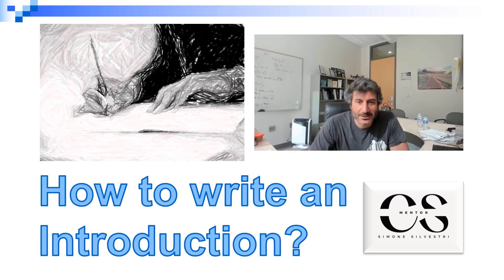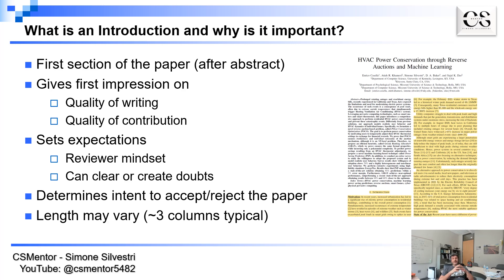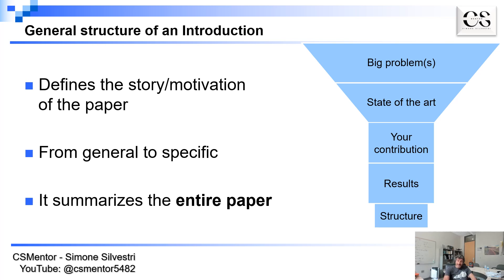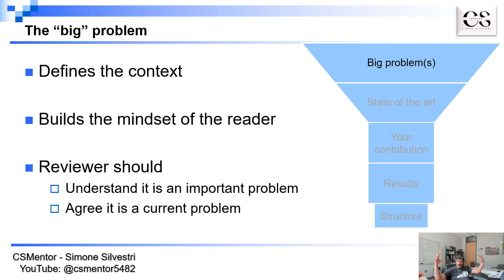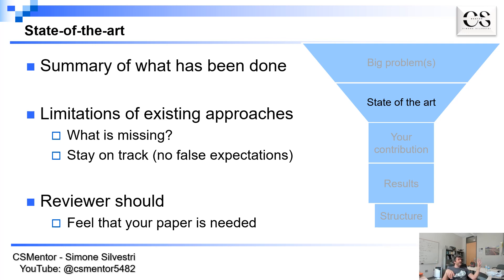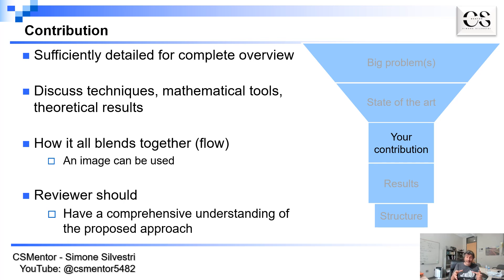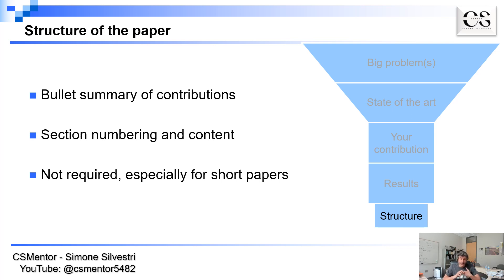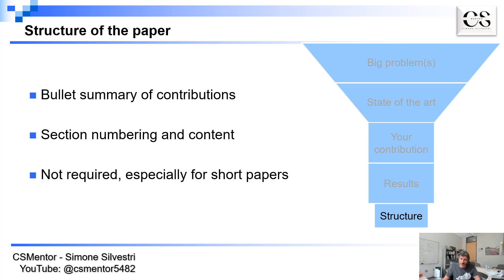How to Write an Introduction of a Research Paper?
Are you struggling to craft an attention-grabbing introduction for your research paper? Look no further! In this comprehensive guide, we'll walk you through the step-by-step process of creating a compelling introduction that sets the stage for your research